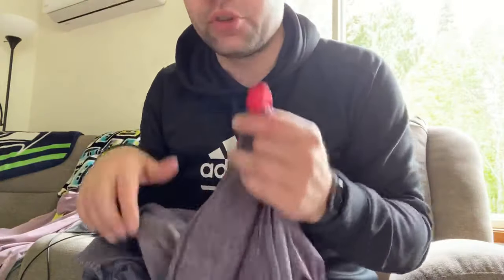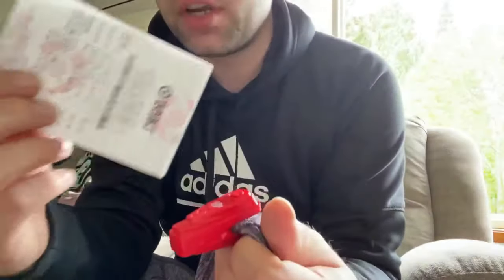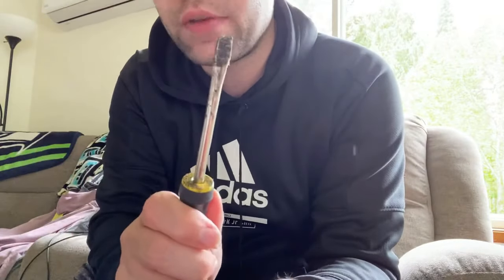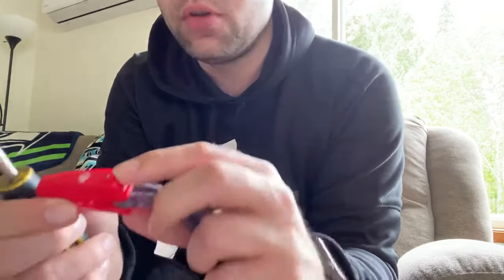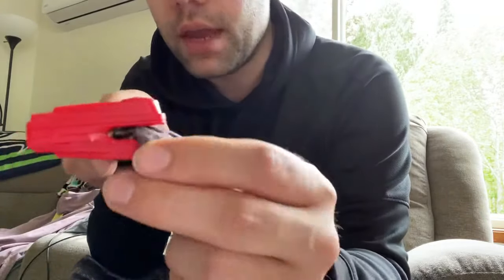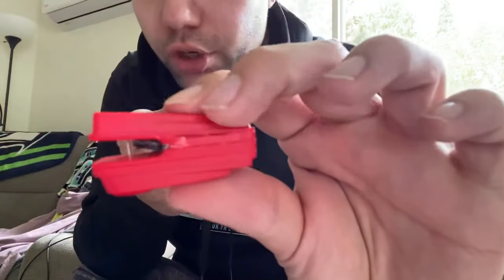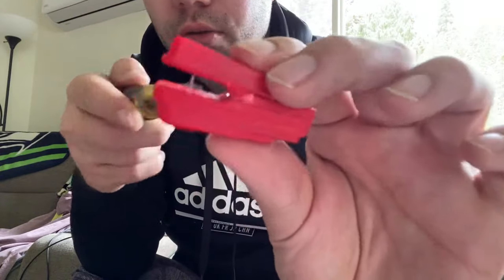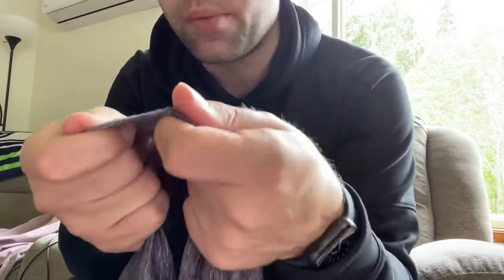How to remove target red security tags (QUICK AND EASY!!)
Short video on how to remove target security tags with only a screwdriver. Note: I don’t condone stealing 😬

My Camera: iPhone 12 Pro